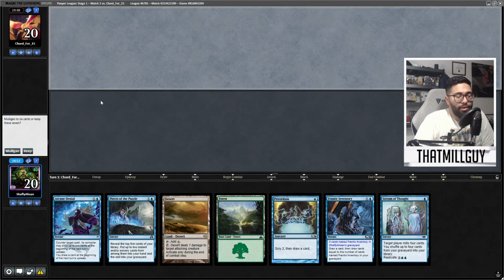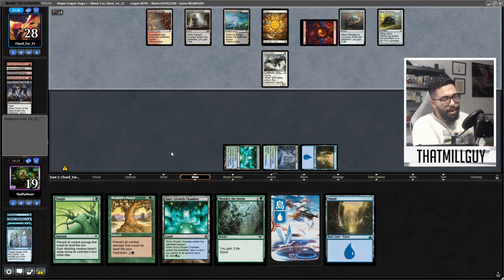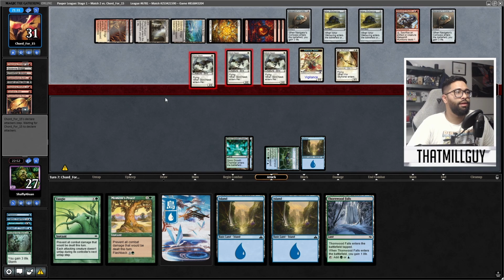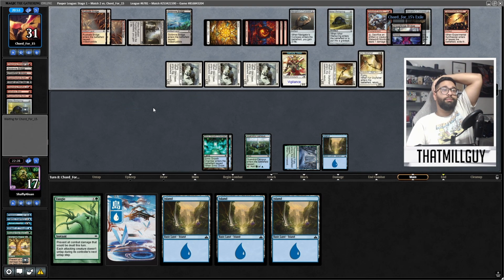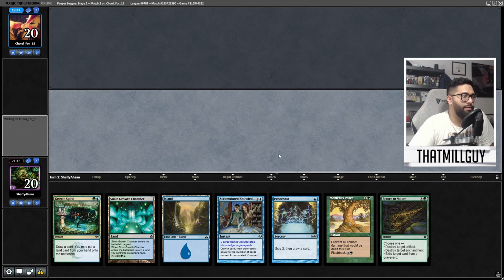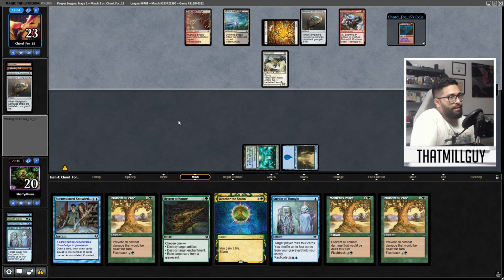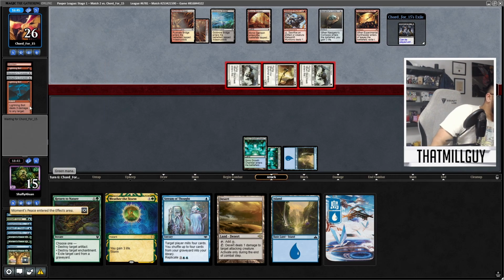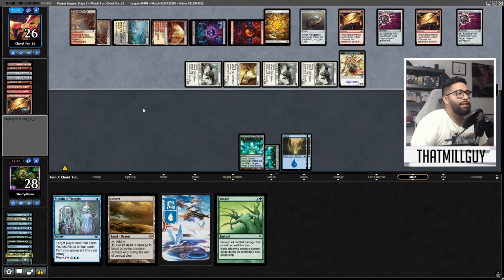Weathering The Glint Hawk Storm 🌪️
Playing Turbo Fog/Mill in pauper requires some patience, and that's an understatement! You tend to go through these grindy gameds as the format is really interactive and this is just one of those games.

Against the Boros menace, glint hawk is a cornerstone of the strategy and it's only fitting that Turbo Fog has an interesting answer in Weather The Storm!

With all those cheap spells being replayed, it's no wonder we can push through...right?

Decklist:

~~Mainboard~~
4 Accumulated Knowledge
4 Arcane Denial
4 Desert
2 Forest
4 Frantic Inventory
4 Growth Spiral
7 Island
4 Moment's Peace
4 Pieces of the Puzzle
4 Preordain
2 Quandrix Campus
4 Simic Growth Chamber
3 Stream of Thought
3 Tangle
3 Thornwood Falls
4 Weather the Storm

~~Sideboard~~
4 Blue Elemental Blast
1 Counterspell
1 Dispel
3 Faerie Macabre
2 Jace's Erasure
2 Lose Focus
1 Return to Nature
1 Stream of Thought

Timestamps
0:00 - Glint Hawk vs. The Storm Mechanic
2:06 - Game One
12:24 - Sideboarding
14:18 - Game Two